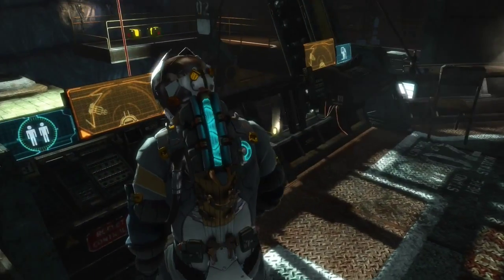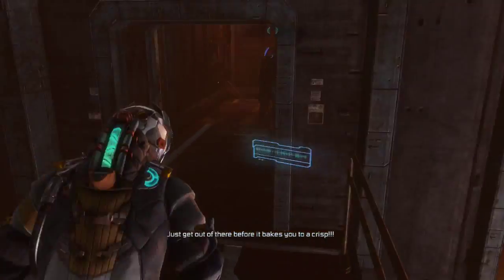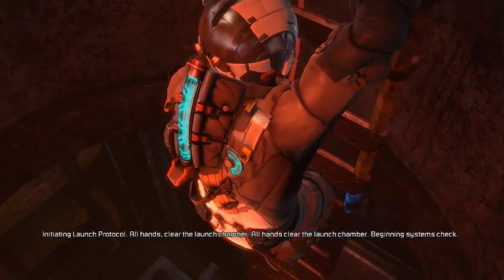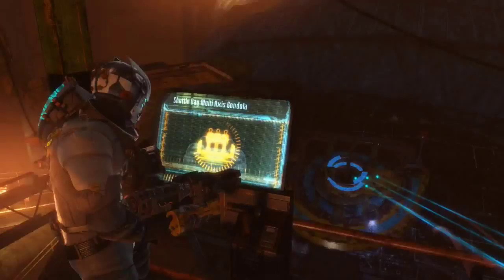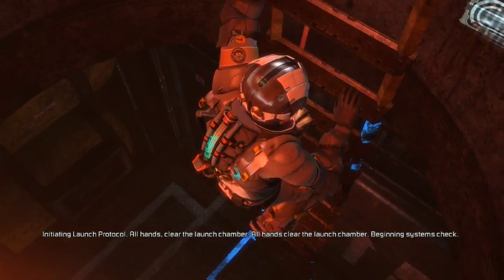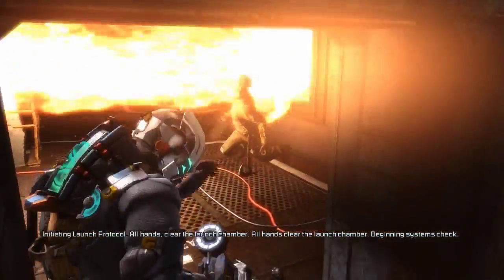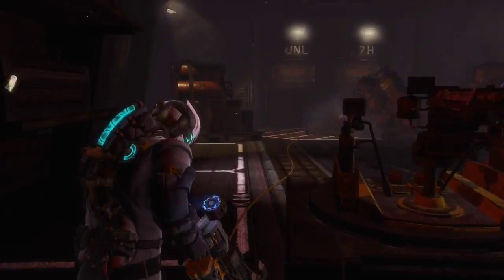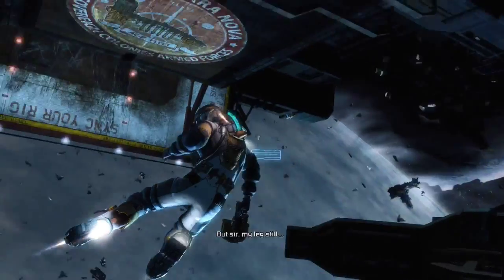Part 8: Burning Sensation ► falmunction plays Dead Space 3 [BLIND;CO-OP]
Co-op gameplay with live commentary on Dead Space 3. My partner in crime is MAR. This is a blind Let's Play for myself. Enjoy!